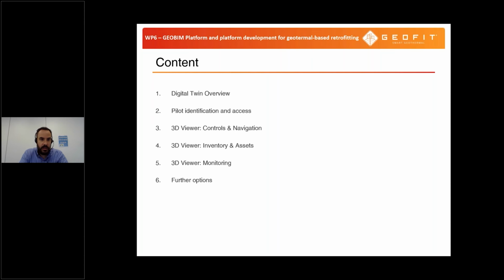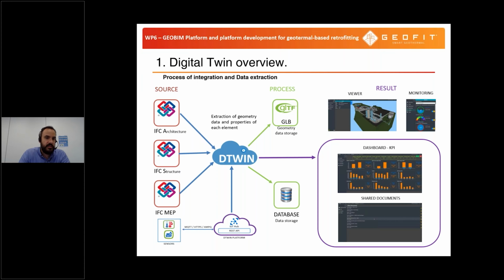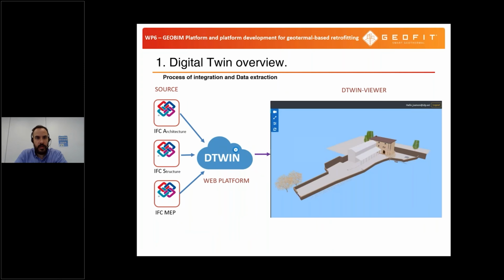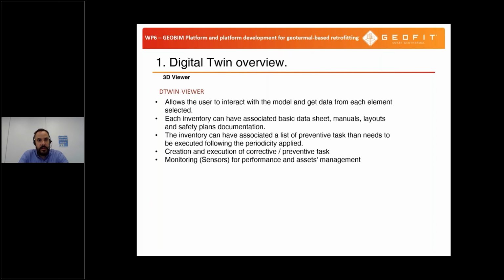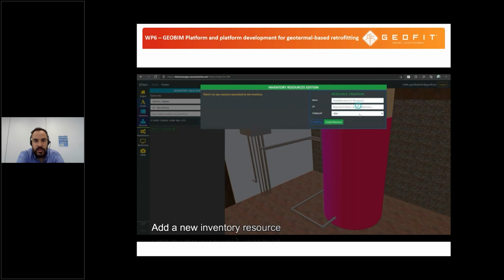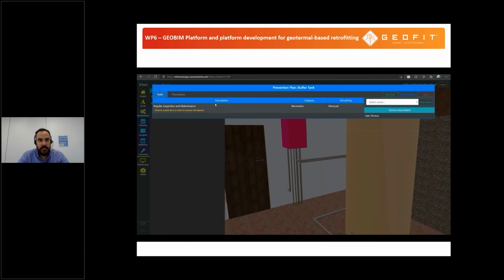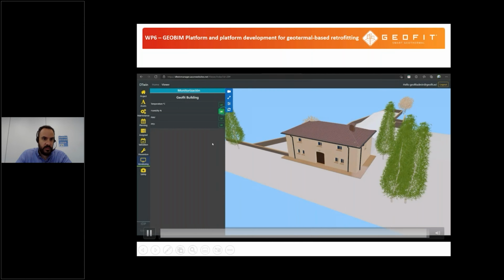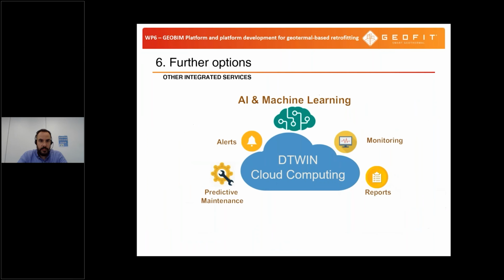3rd Training | Use of Digital Twin Management Software (GeoBIM)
Speaker: Juan Ramón (IDP)